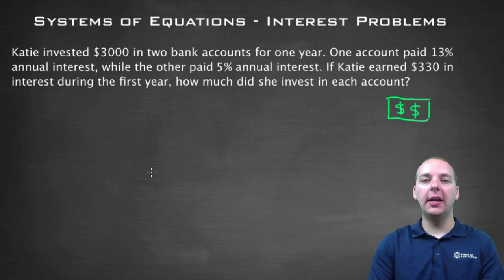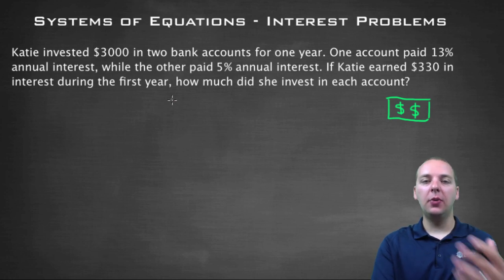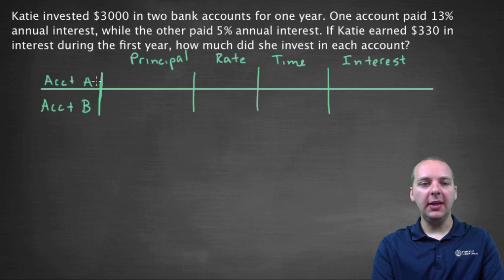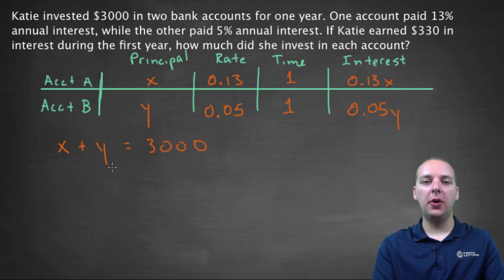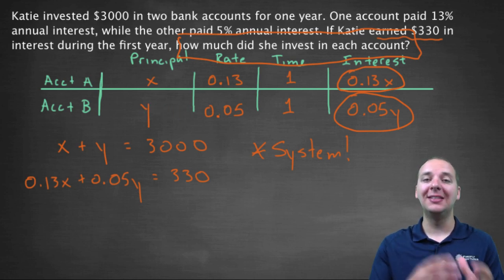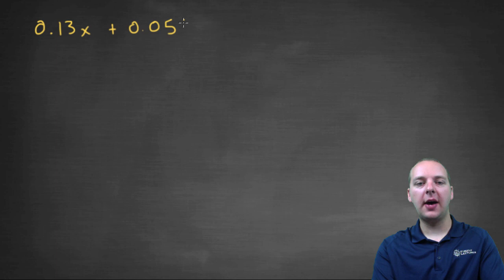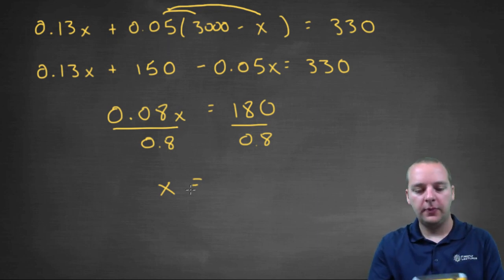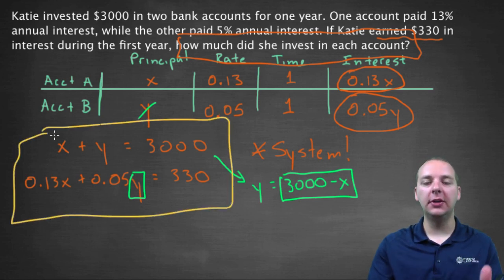Systems of Equations - Interest Problems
If you enjoyed this video, take 30 seconds to find hundreds of free, helpful videos. No registration required! How to solve interest problems in Algebra using a system of equations.